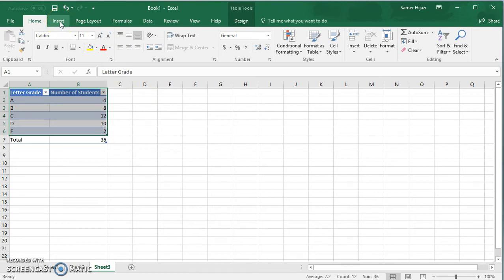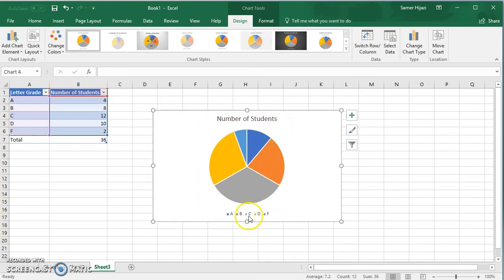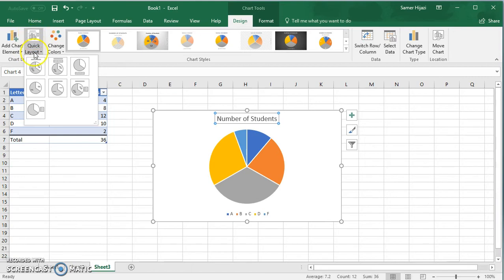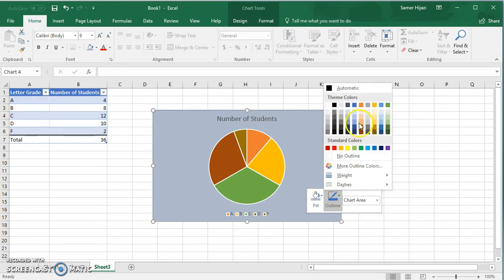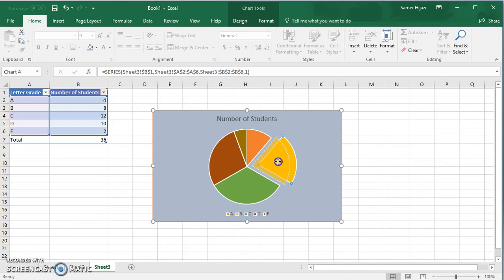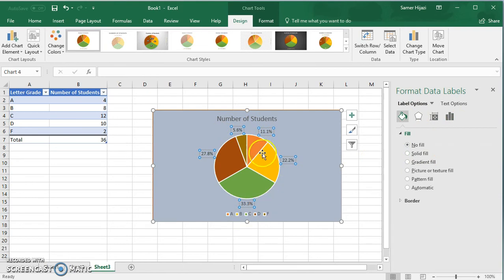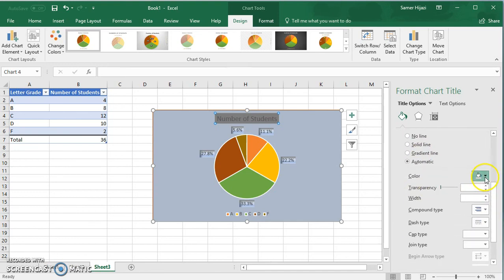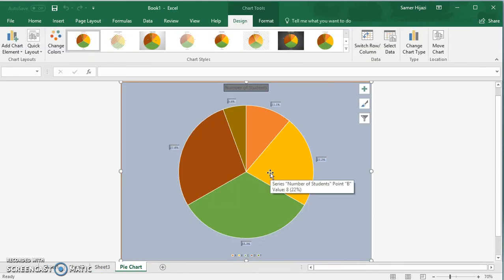Creating Pie Chart in Microsoft Excel 2016 (Office 365)